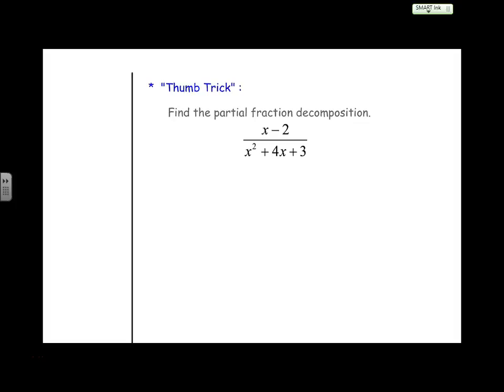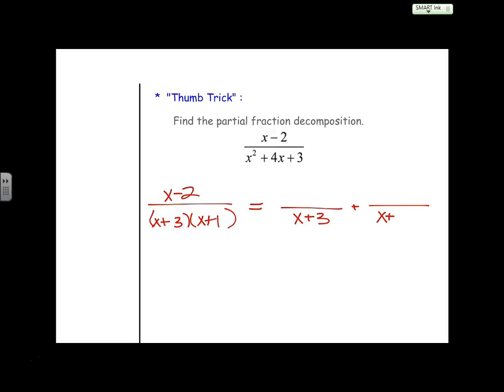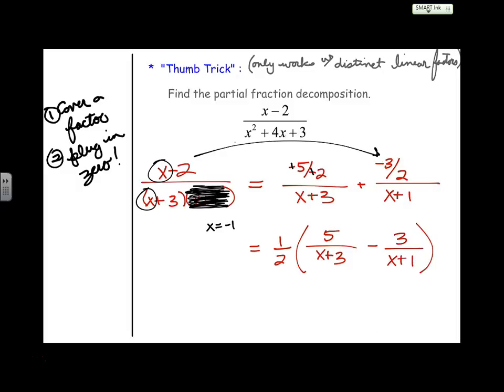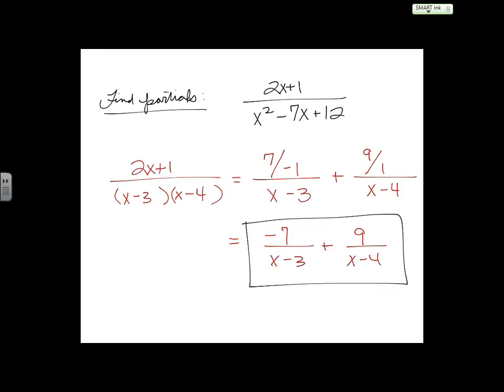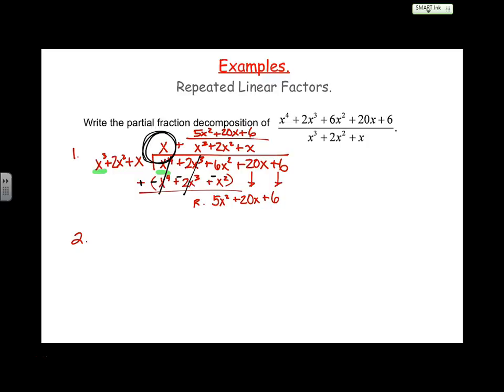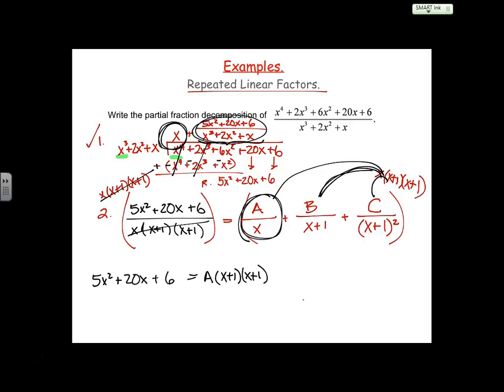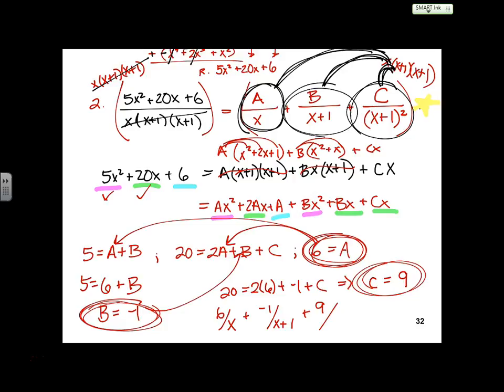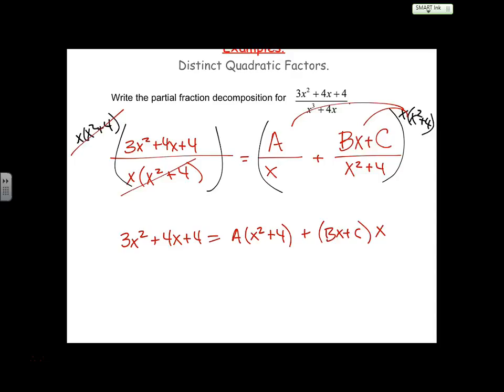Precalc 02 21 17